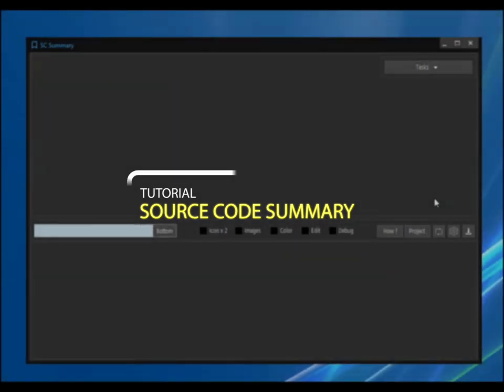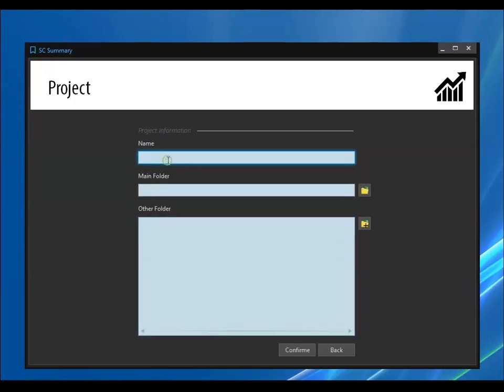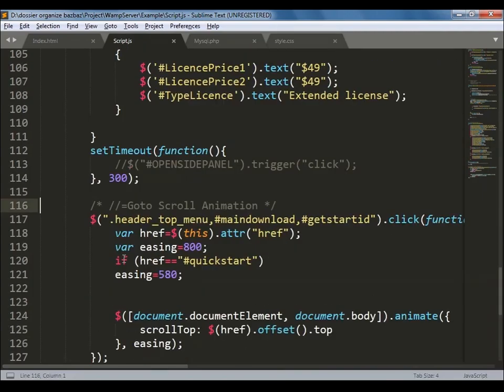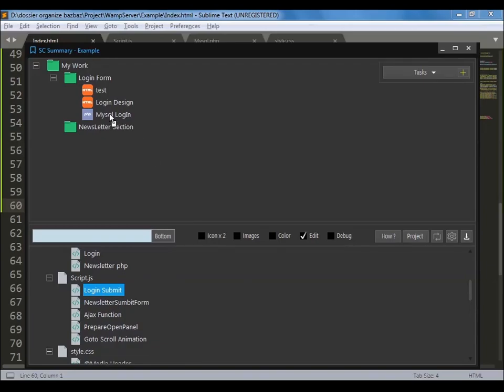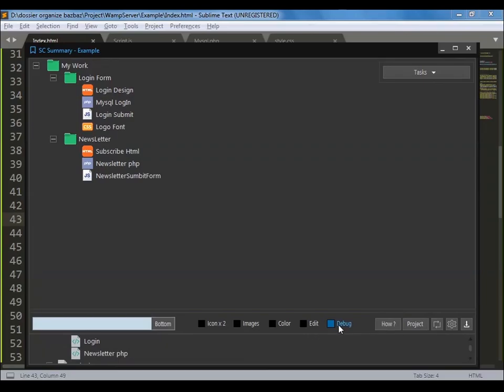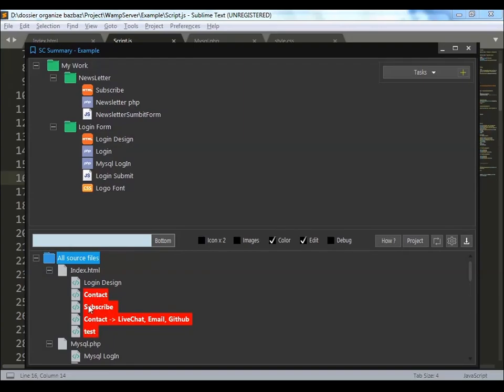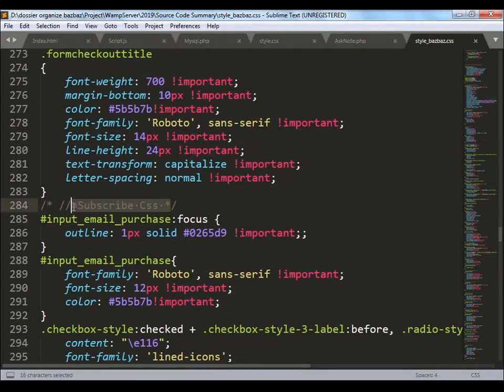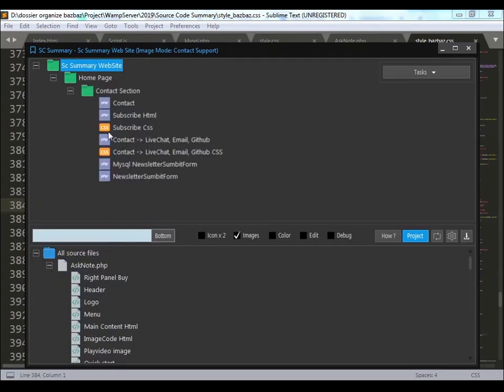Source Code Summary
Useful tool for Developers that let you create a dynamic tree to link and manage all your code comments, it help you to find and access to a specific line of code easy and speedy in your favorite editor, its the most useful tool that every developers should know and use.

Have you ever wasted time trying to search for a specific line of code within a document that’s made up of many thousands of lines of code? If so, you know just how frustrating the process can be. With Sc Summary List and easily access all your comments and even with multi pages project, Reduce time coding and save time.

Running in the MS Windows environment, supports several text editor, Notepad++, Visual studio code, Sublime text, Atom. Checkout the main features.